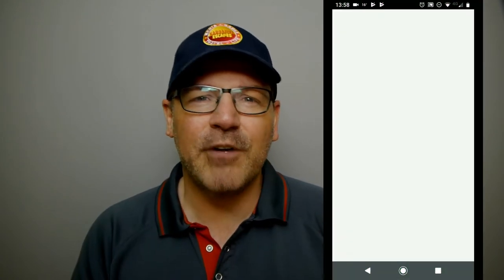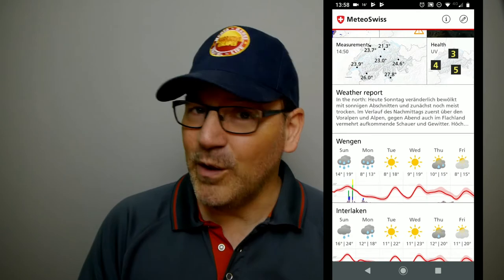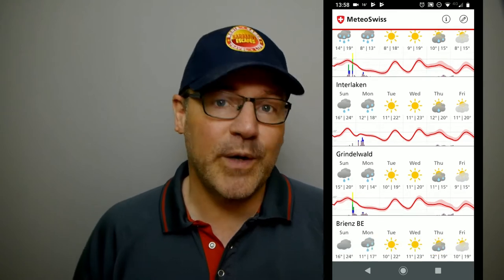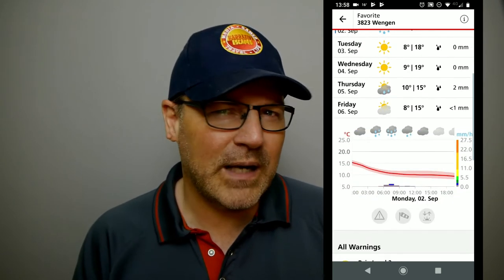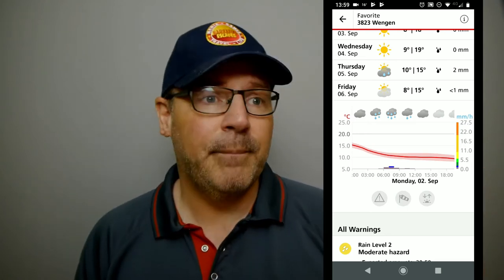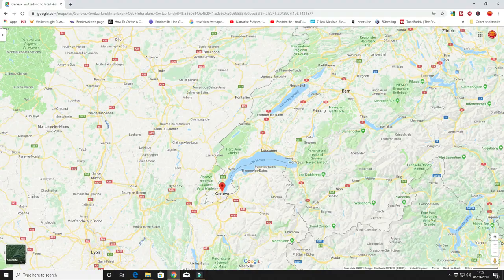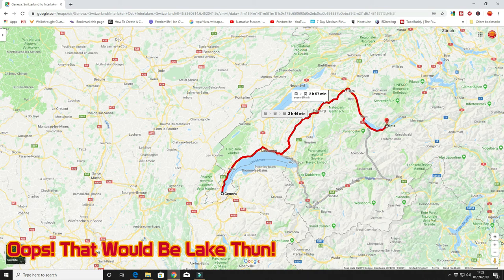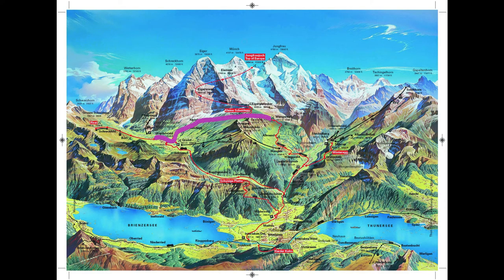Jungfrau Region Travel and Planning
This is the lowdown on my Jungfrau region travel and planning. The trains, the gondolas and the apps I used to dynamically plan my day and avoid the ever changing weather. There is a number of tools to use that can make your days and experience much smoother.

The website mentioned in the video for the region can be found